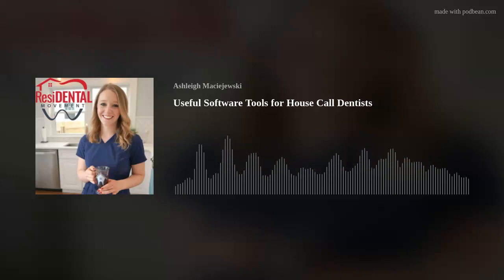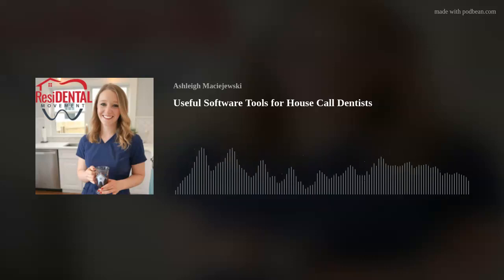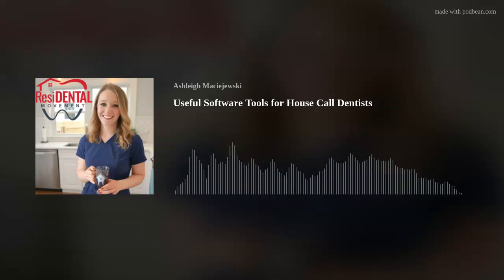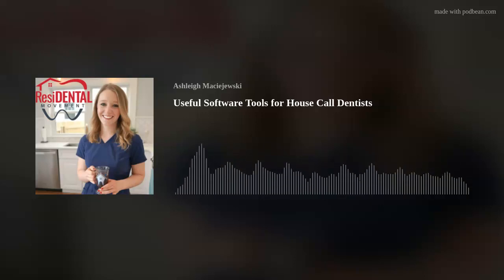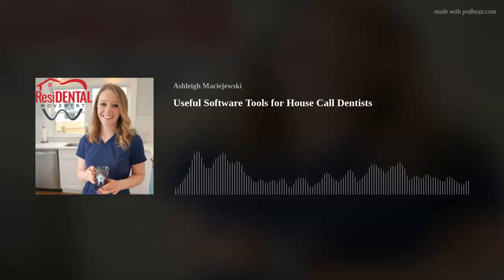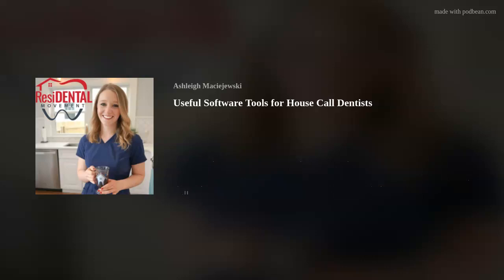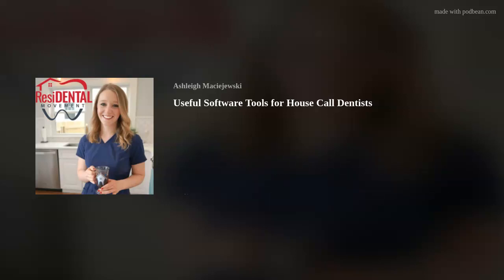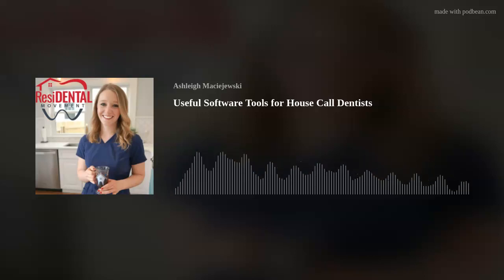Useful Software Tools for House Call Dentists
Running your own house call dental service is SO much easier with the aide of these tools.

ResiDENTALMovement.com
HomeCareSmileFoundation.org